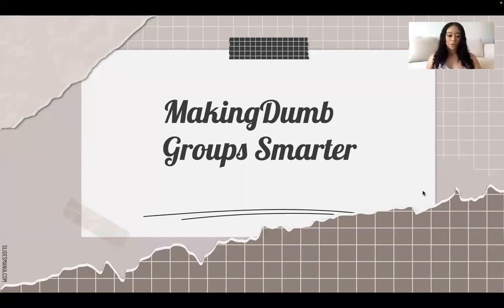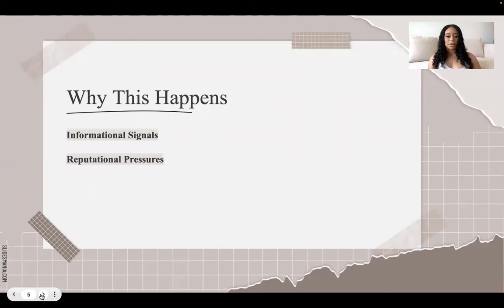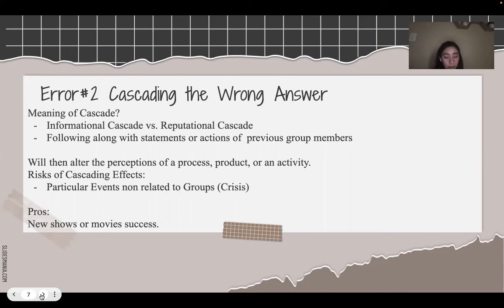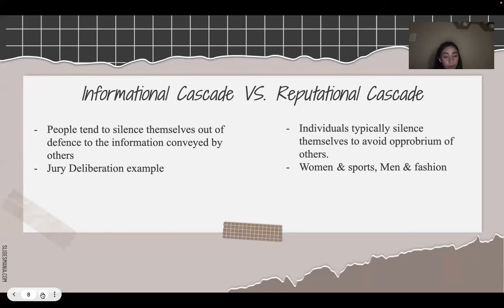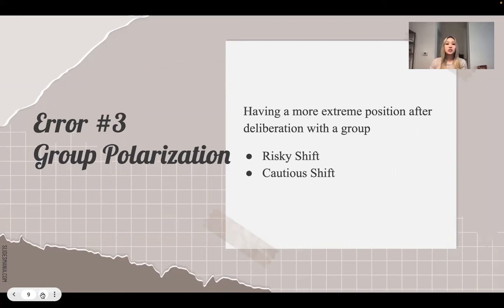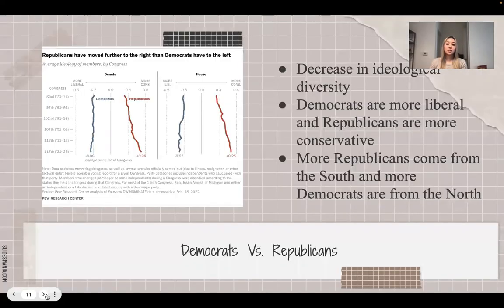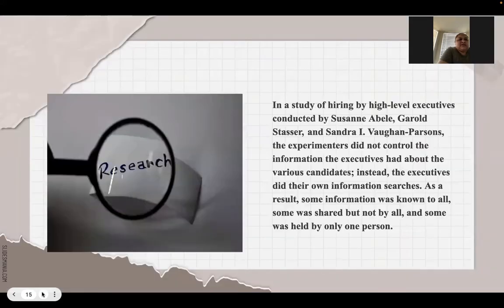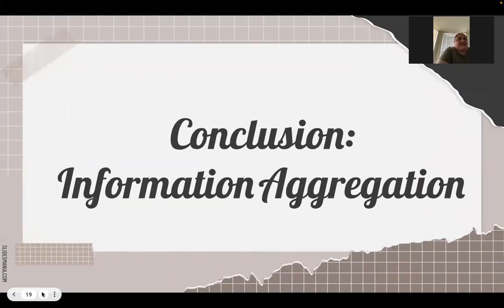Making Dumb Groups Smarter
Cindy Nguyen
Isabella Tamayo
Tanisha Herman
Yulliana Sosa